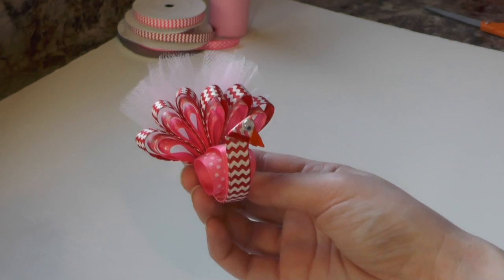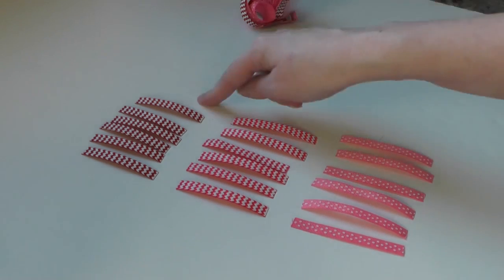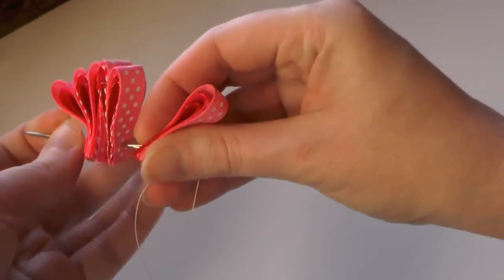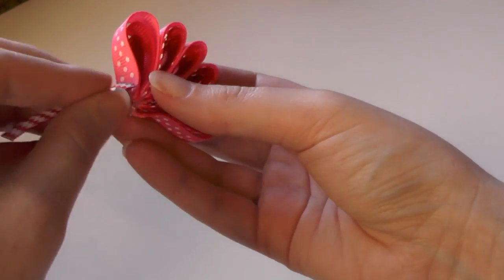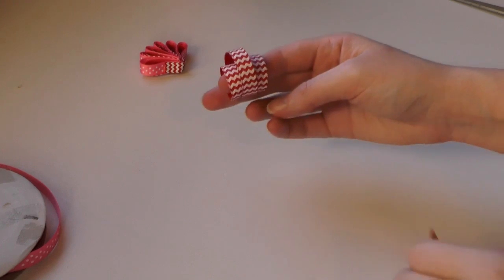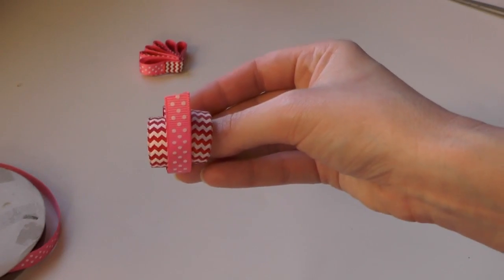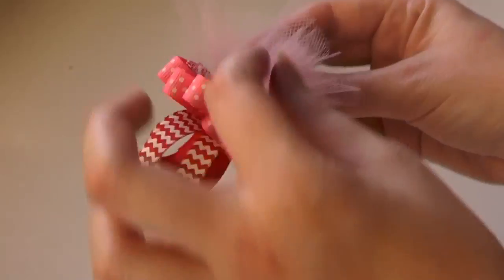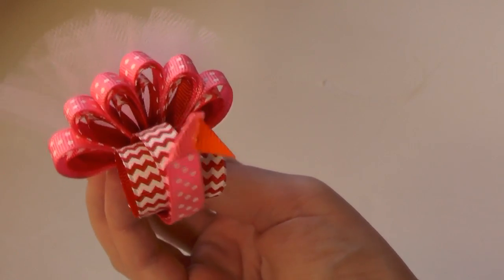Peacock hair bow tutorial (how to make peacock hairbow)